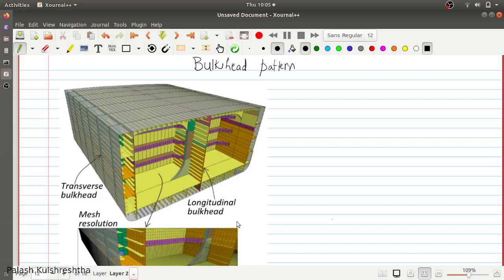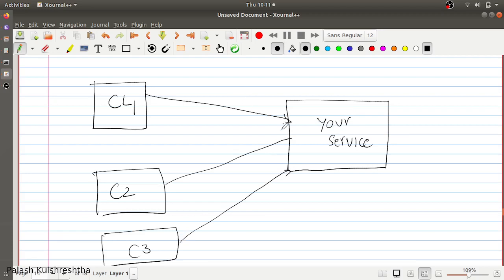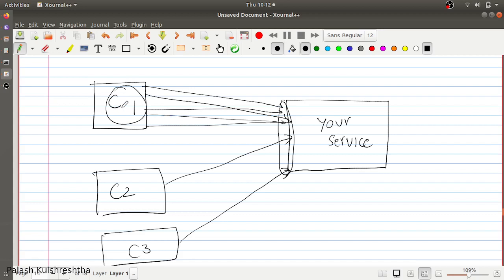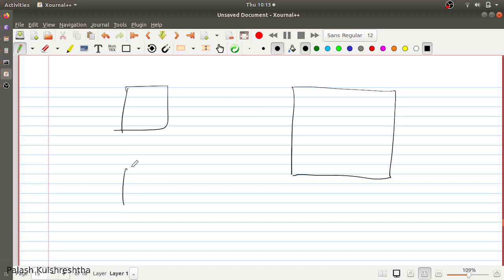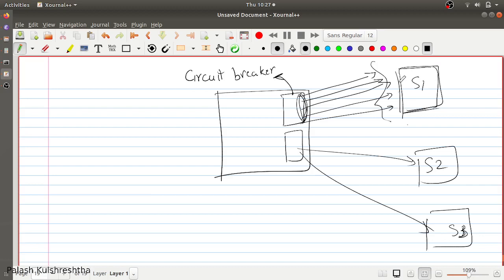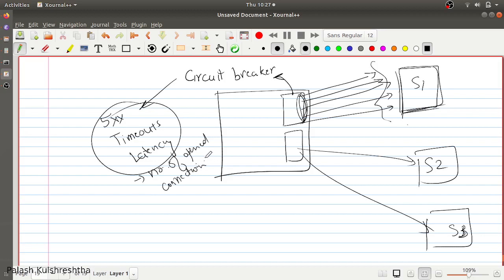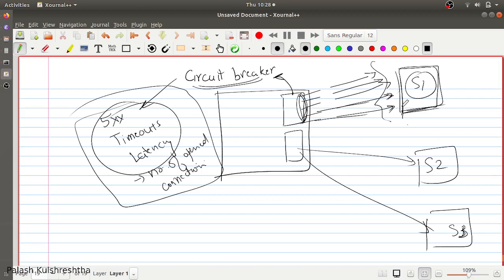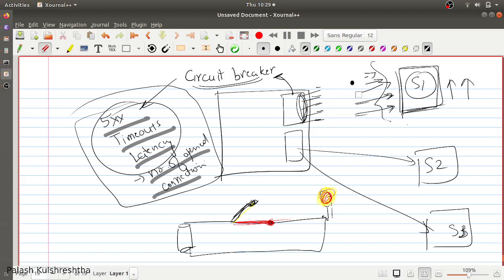Bulkhead design pattern || System and architecture design series